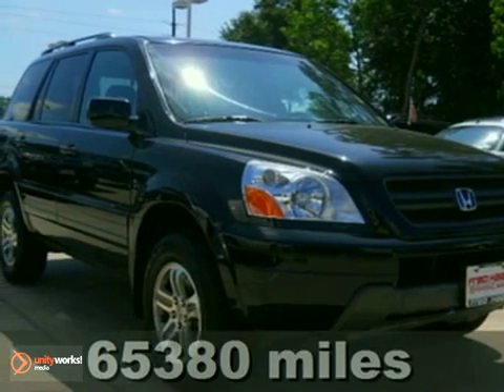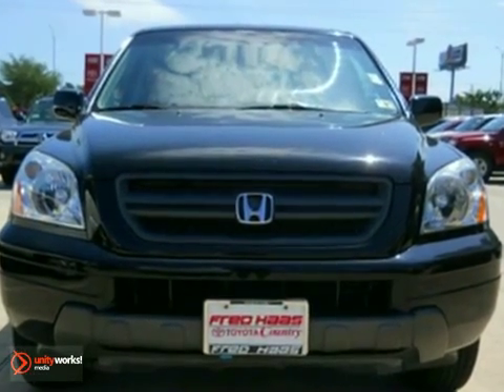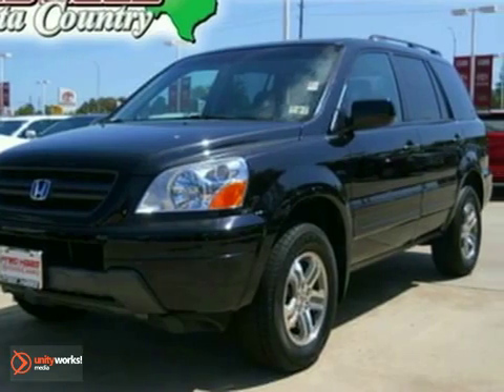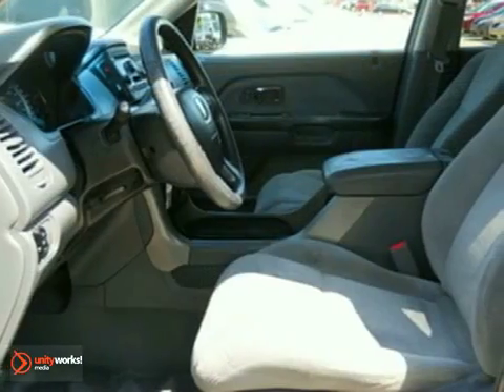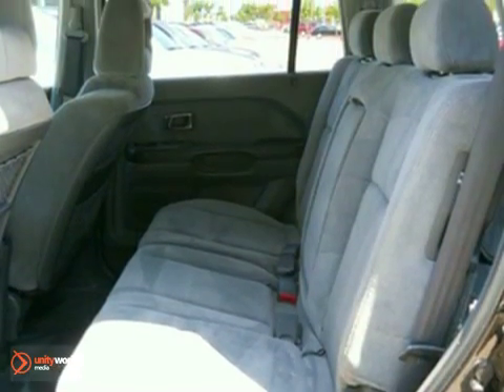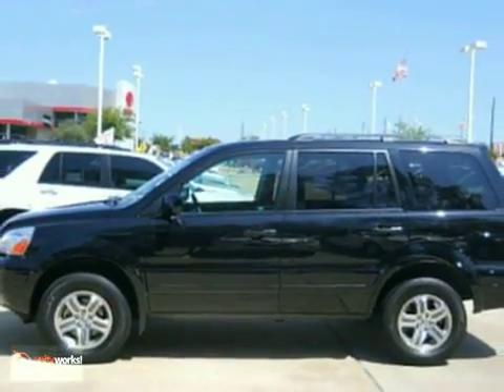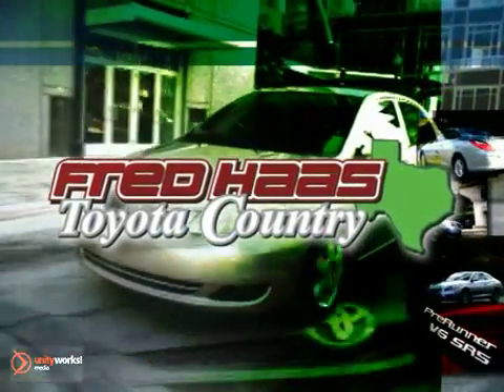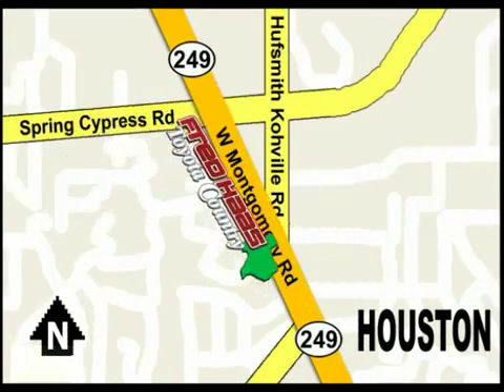2005 Honda Pilot 5B006041T in Houston Bellaire, TX - SOLD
SOLD -                                                                                                                                                                                                         If you are looking for real value on a great used car, Fred Haas Toyota Country invites you to come in and test drive this 2005 Honda Pilot, stock# 5B006041T. We are conveniently located near Houston Bellaire, TX and known for our great selection, reliability and quality. Come take a look at this 2005 Honda Pilot today.

22435 Tomball Parkway
Houston Bellaire TX, 77070

Fred Haas Toyota Country is a leading Houston Toyota Dealer. Not only does Fred Haas Toyota Country have a great reputation in Houston, but also the surrounding Texas communities including; Dallas, Bellair, Sugar, Pasadena, Channelview, Baytown, Conroe and Spring.

Customers continue to come back to Fred Haas Toyota Country because of our Low Prices on Toyota Models and Pre-Owned Vehicles, Friendly -- Hassel Free Environment, Convenience, and Customer Service!

From everyone here at Fred Haas Toyota Country, thanks for visiting and we hope to see you soon!